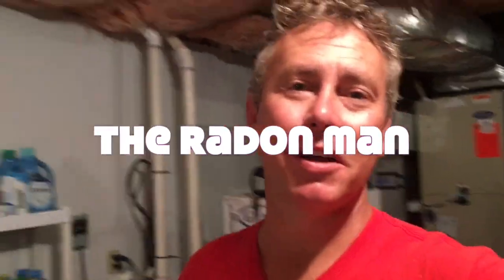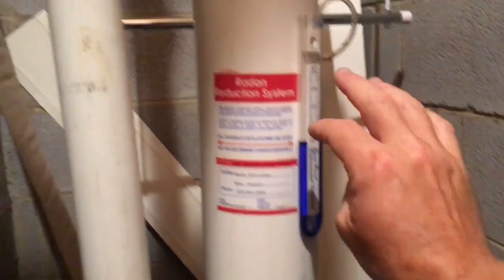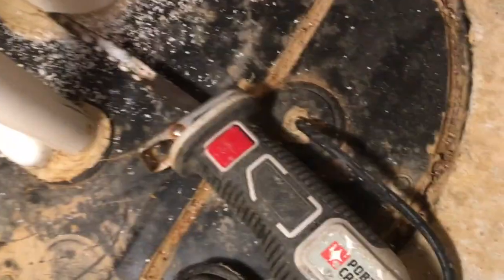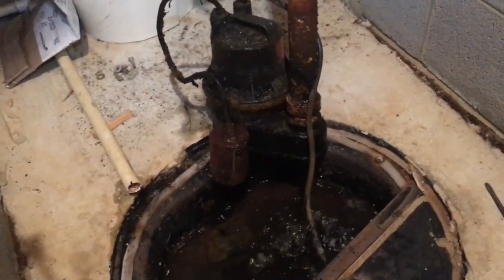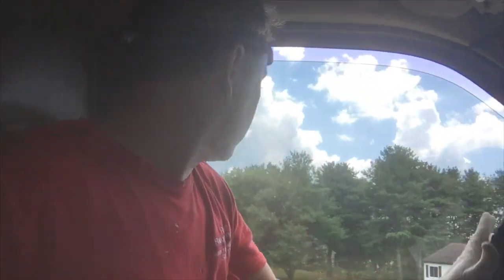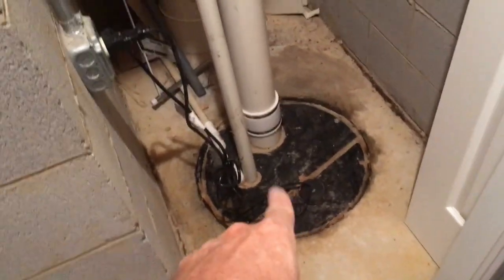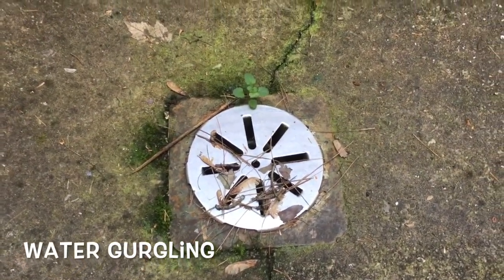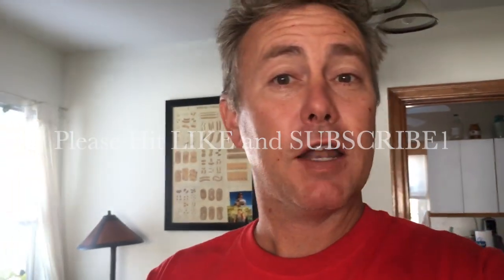Radon Removal From a Sump Pit- FAIL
Radon removal systems are sometimes tied into sump pits. What happens when this method fails? How could it be noisy and potentially dangerous? Tune in to find out!